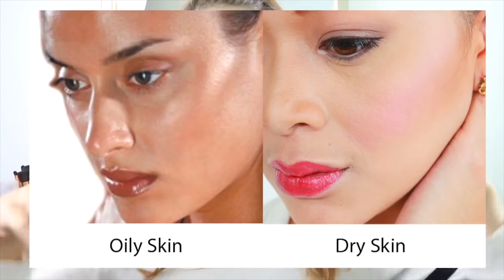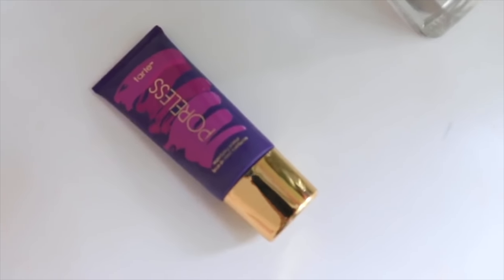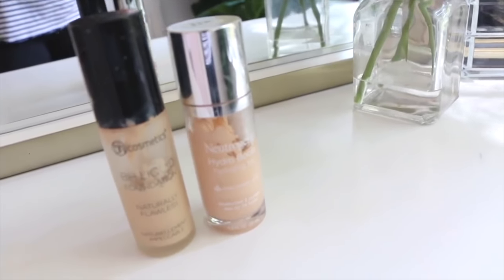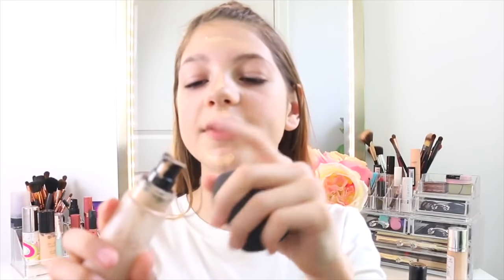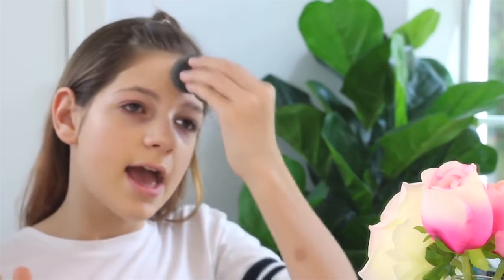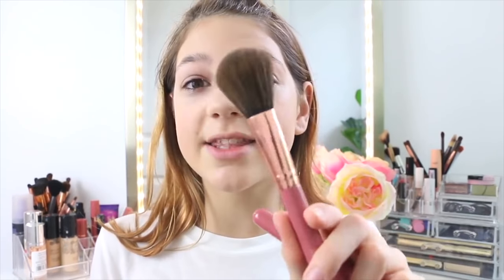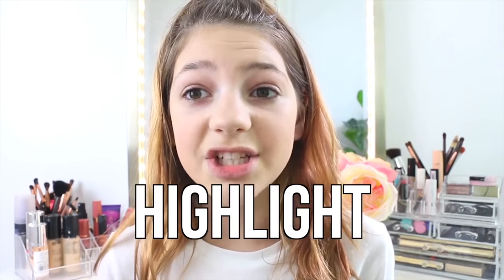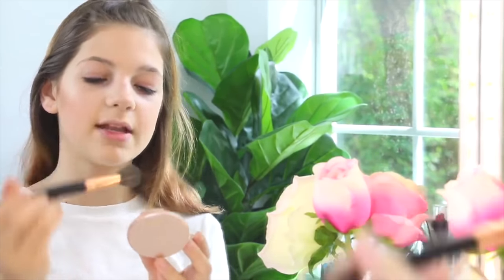Beginner's Makeup Basics of Foundation, Bronzer, Highlight new 4k video